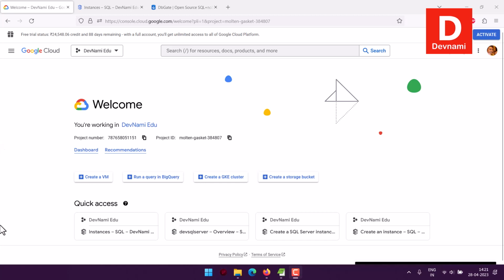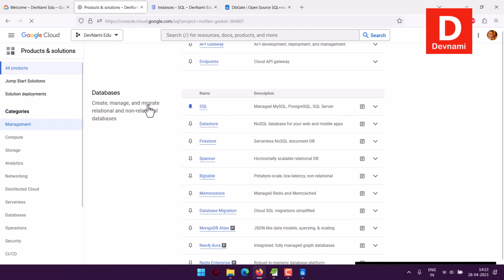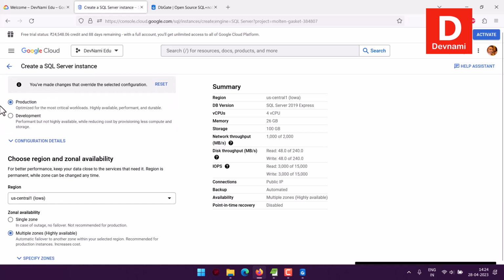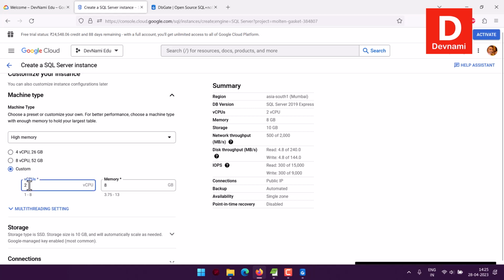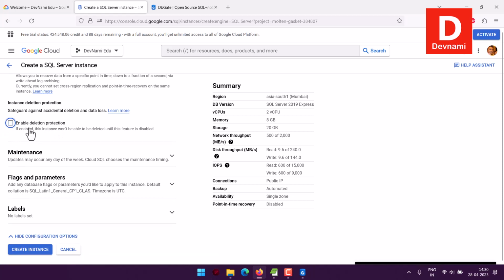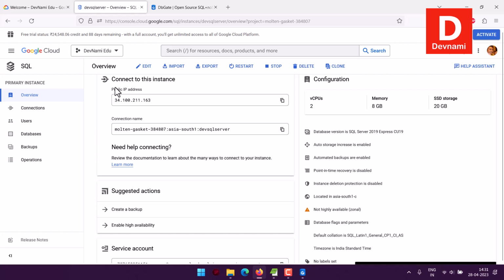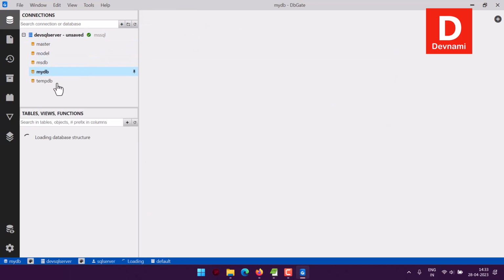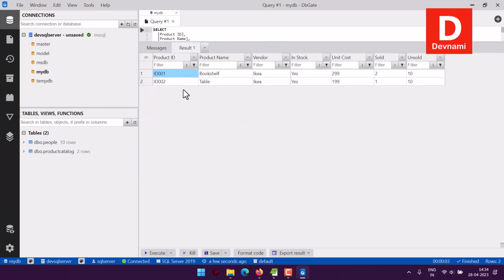Google Cloud - How to Connect SQL Server to DBGate on Google Cloud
Learn How to Connect SQL Server to DBGate on Google Cloud.